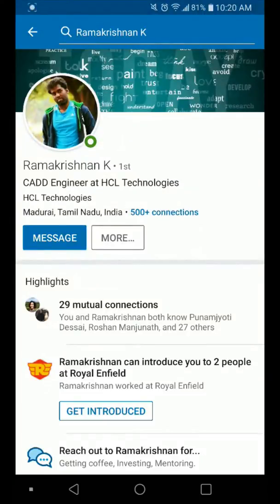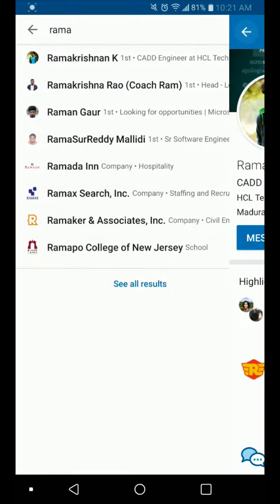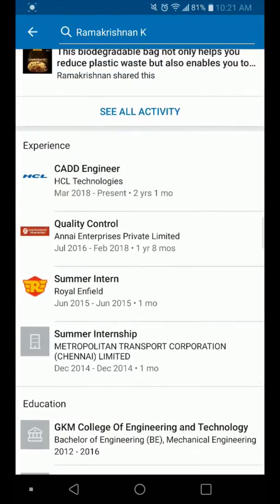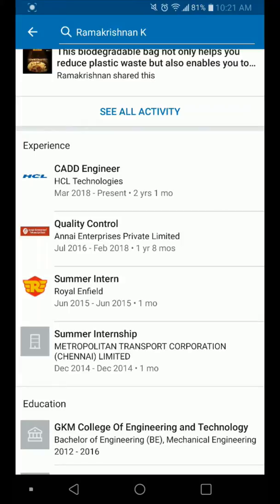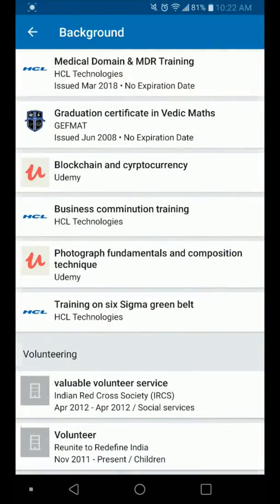How to make a great LinkedIn Profile POP in 7 seconds: 3+ LinkedIn Profile tips in ProfilePopUp #257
How to make a great LinkedIn Profile POP in 7 seconds:
3+ LinkedIn Profile tips in a LinkedIn ProfilePopUp Review!

❝Getting you 1st... Impressions in seconds!❞